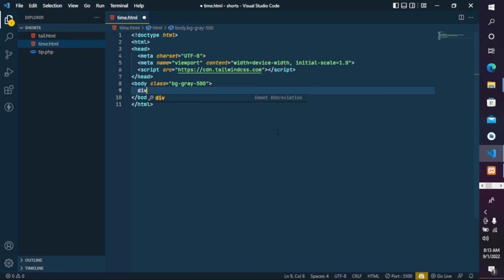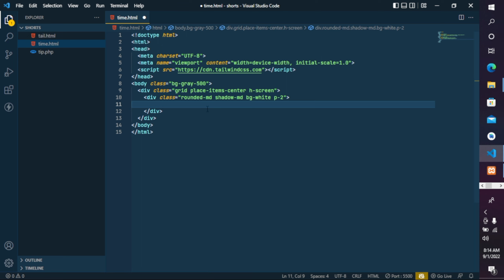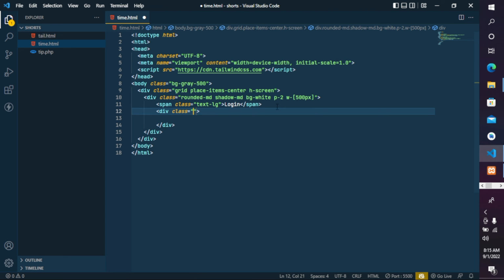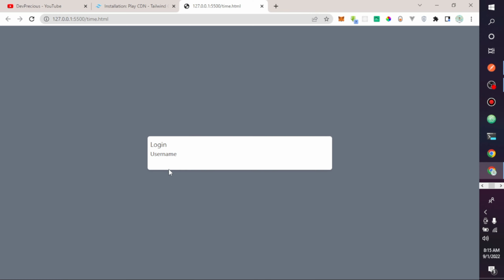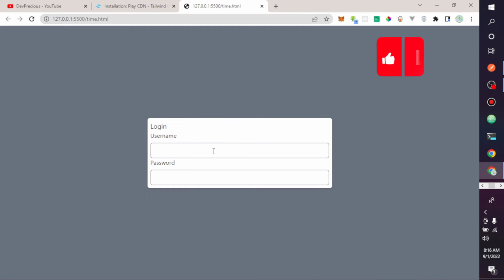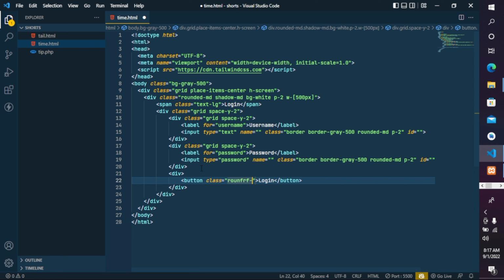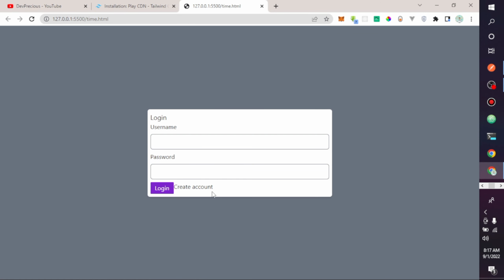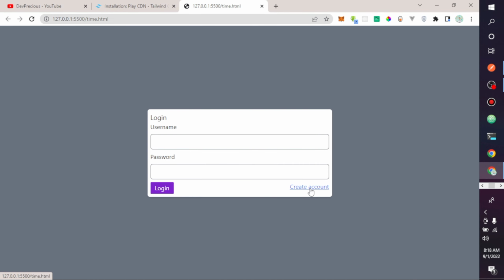Tailwindcss Login Form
In this tailwind css tutorial, You will learn how to create a tailwind css login form that is responsive.